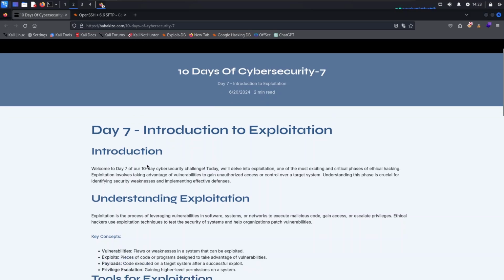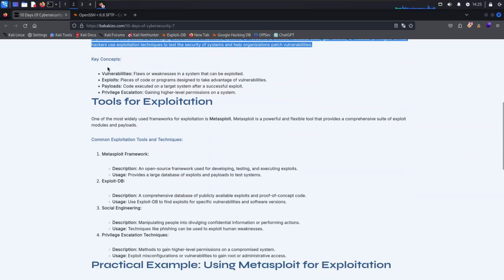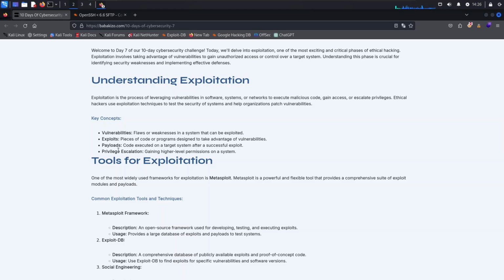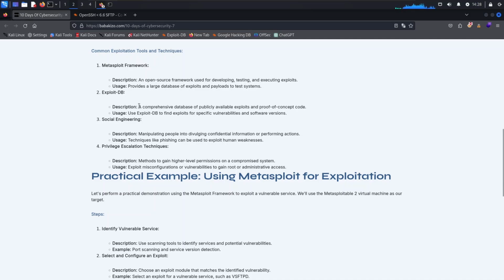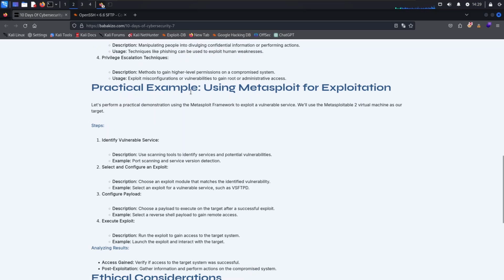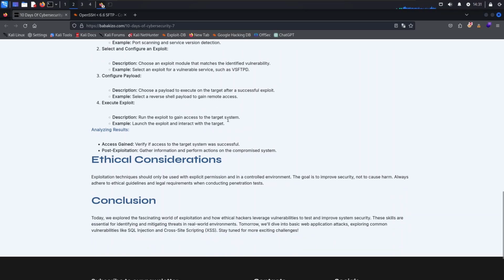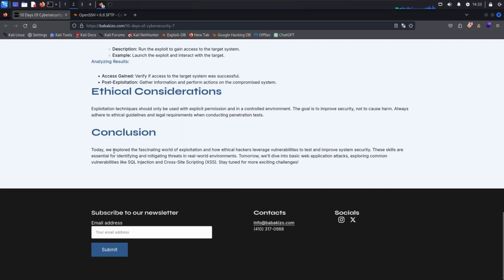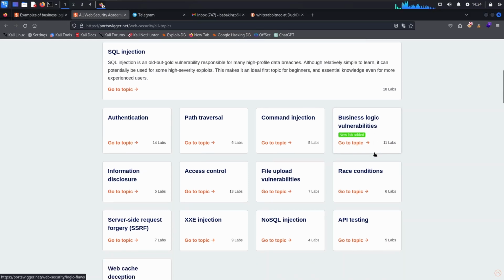Day 7: Introduction to Exploitation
Welcome to Day 7 of our 10-day cybersecurity challenge! Today, we’re getting into exploitation, where you'll learn how to take advantage of discovered vulnerabilities using tools like Metasploit. This is where all your hard work from recon and scanning pays off as you start exploiting targets ethically.

In this video, we’ll cover:

    Understanding Exploits and Payloads: Learn what exploits and payloads are and how they work.
    Introduction to Metasploit: Get hands-on with Metasploit, one of the most powerful tools for penetration testing.
    Basic Exploitation Demo: Watch as we exploit a vulnerability on a test system using Metasploit, step-by-step.

🔗 Blog Format Available: For a more detailed explanation and guide, check out the blog post!

💬 Got questions? Drop them in the comments, and I’ll be sure to help you out!

Next Up:

    Day 8: Basic Web Application Attacks - Learn about SQL Injection and Cross-Site Scripting (XSS) with real-world examples.